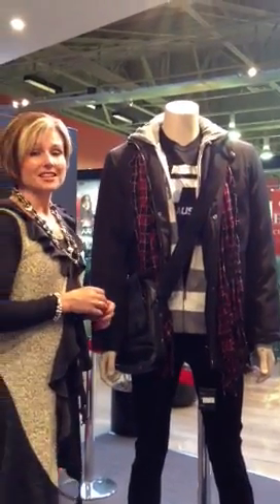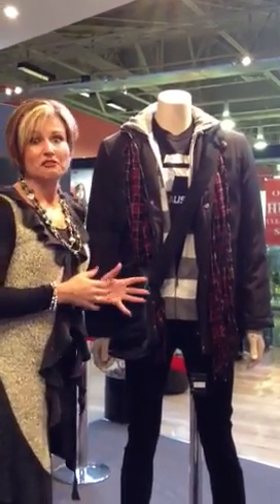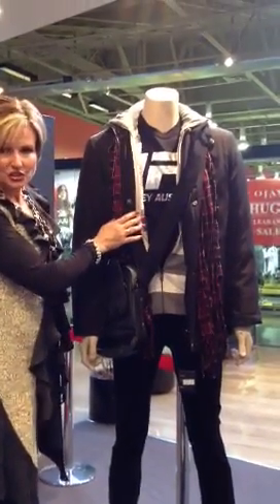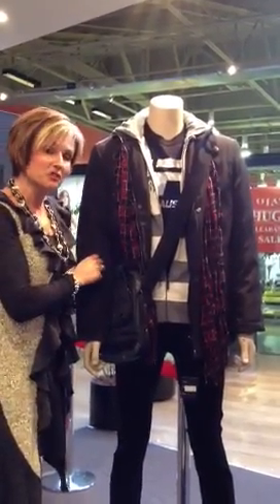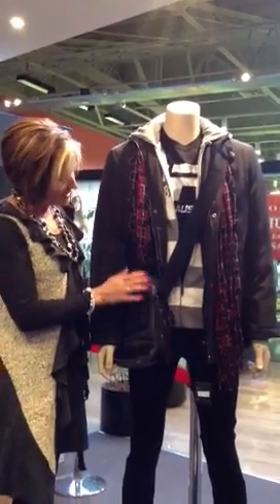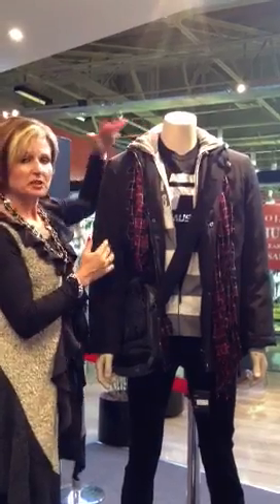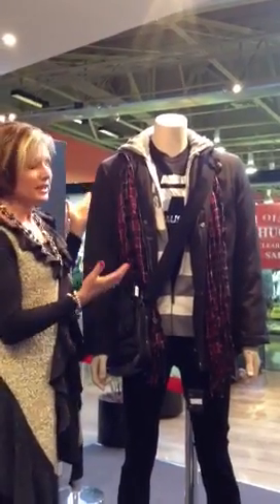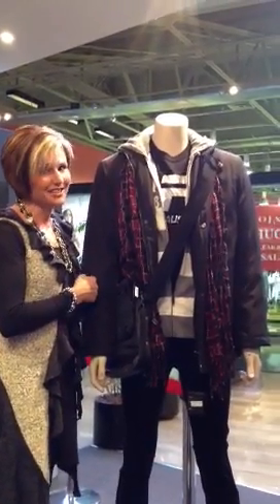Styling for men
Create a great look using several retailers